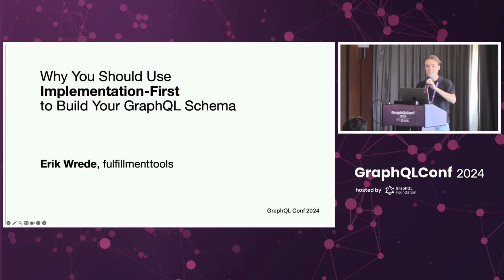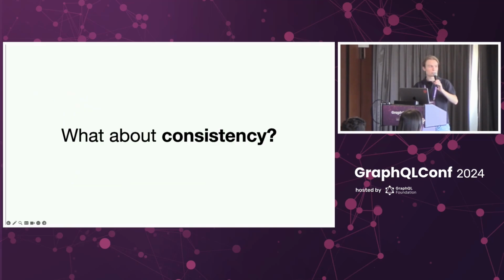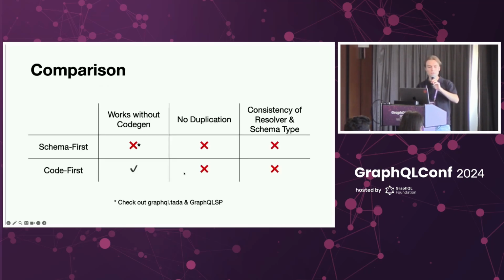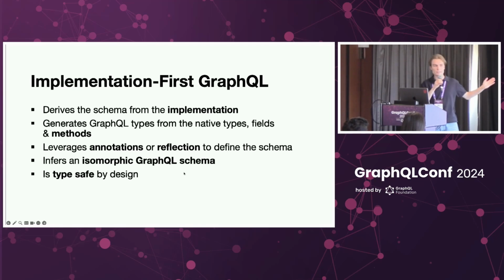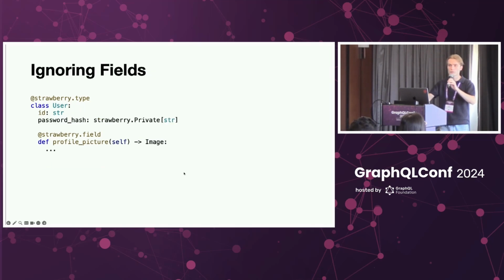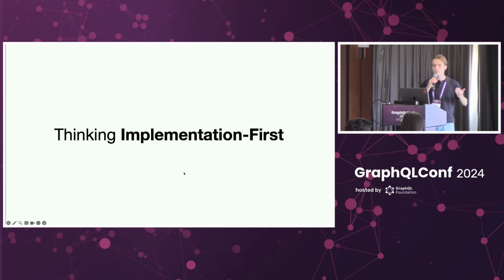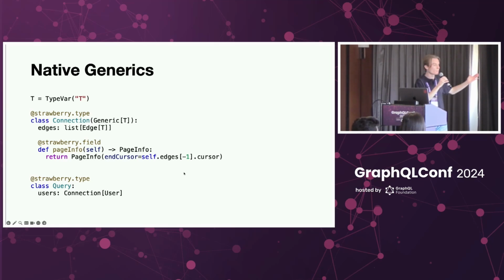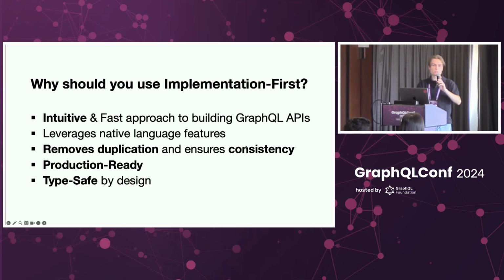Why You Should Use Implementation-First to Build Your GraphQL Schema Erik Wrede fulfillmenttools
When we look at GraphQL server implementation approaches, you often see the discussion between code-first and schema-first as a schema building approach. What is overlooked is that Facebook actually built their Hack-based GraphQL server with implementation-first. This approach will infer the GraphQL schema from your code, and by extension from your business layer. In this talk, I will look at various implementations of implementation-first and explain why Facebook chose this approach to build their own GraphQL server and why it is actually the better approach in most projects.